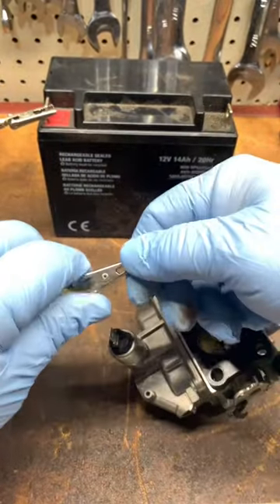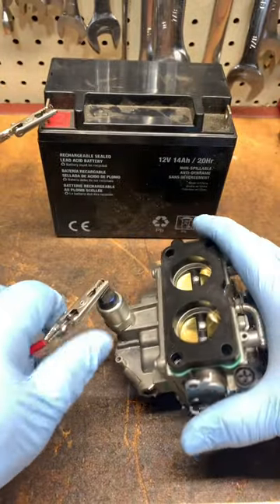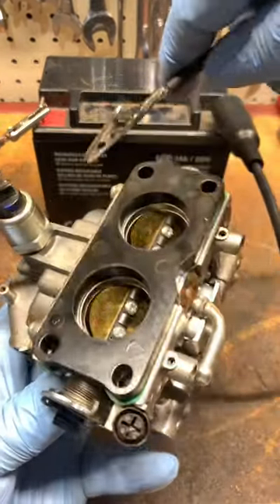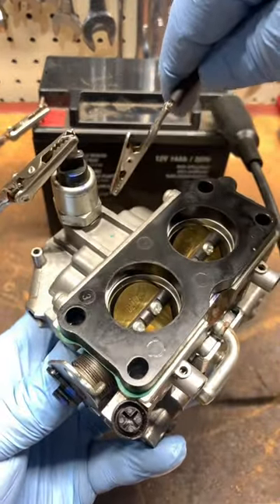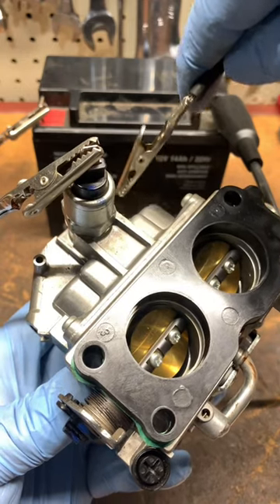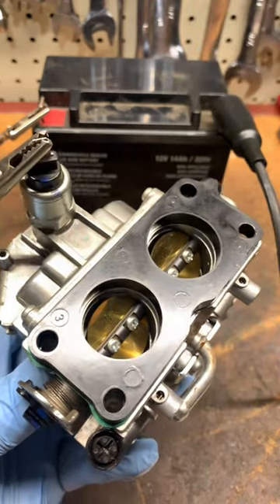Test your Honda carburetor solenoid without removing from engine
No need to remove the carburetor to test your solenoid on your Honda GX630 or GX690!